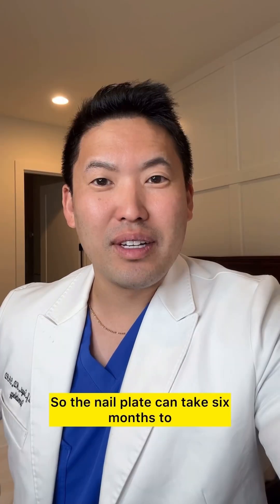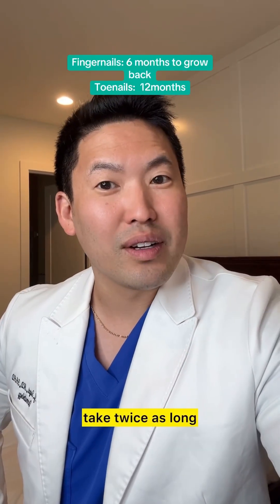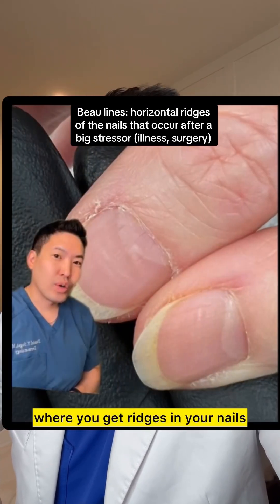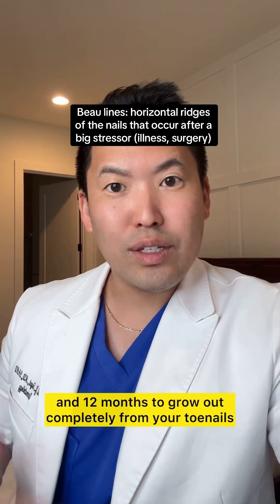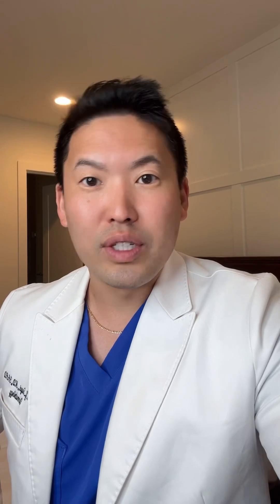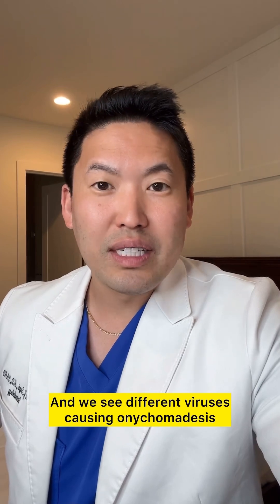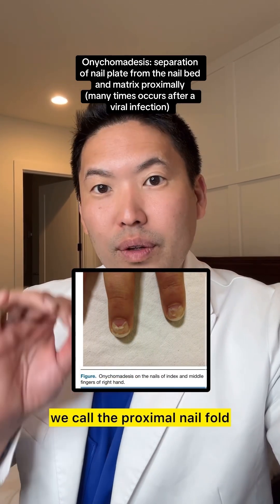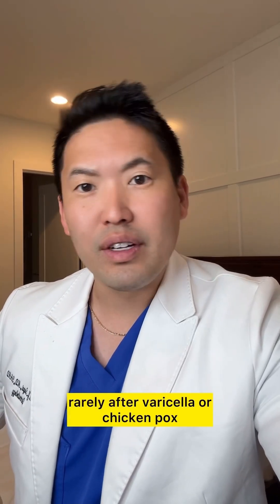Dermatologist Explains: Nail Trauma, Nail Loss, and Nail Regrowth